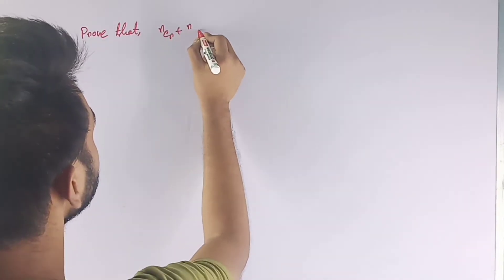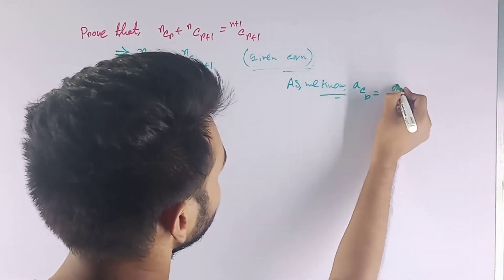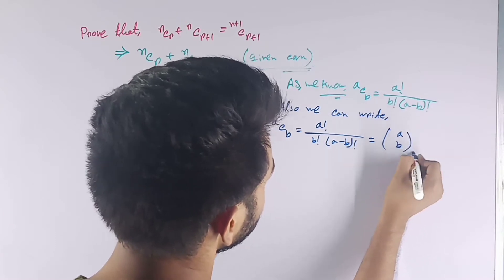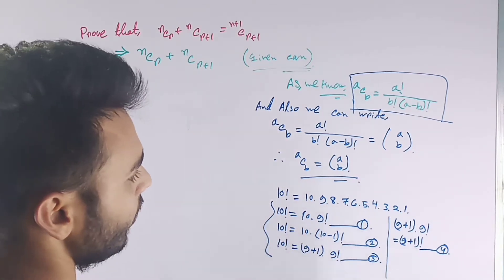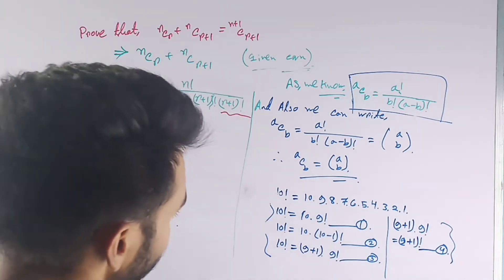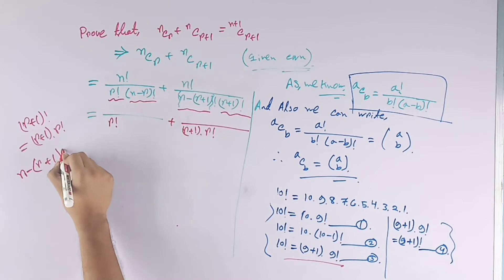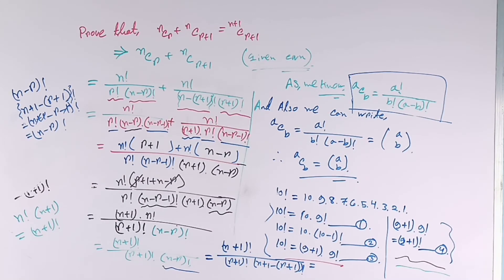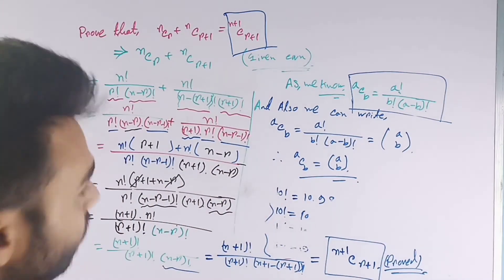How to we can prove this general formula of (nCr + nCr+1= n+1Cr+1)//Probability Mathematics concepts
General formula of (nCr + nCr+1 = n+1Cr+1)

Here we also post math question & answer .
Which are trending on social media.

this general formula is very useful and also interesting.

I also post on Monday, Tuesday, Thursday, Friday, Saturday, Sunday